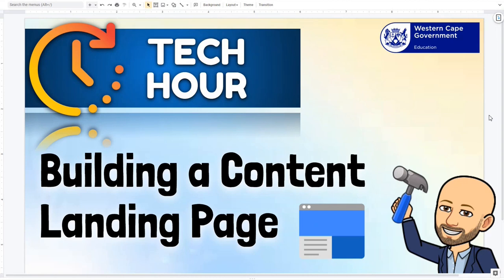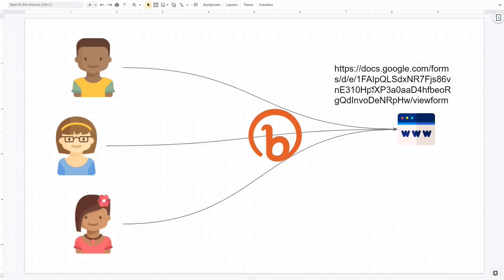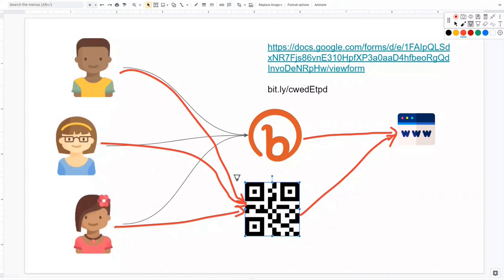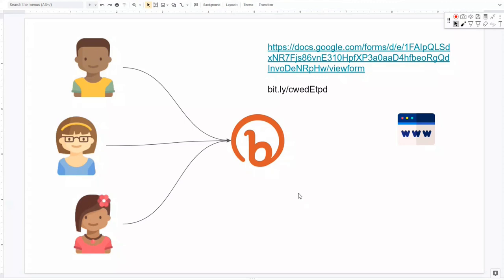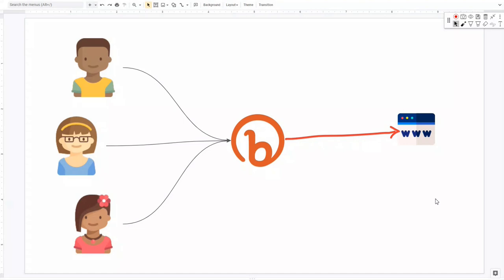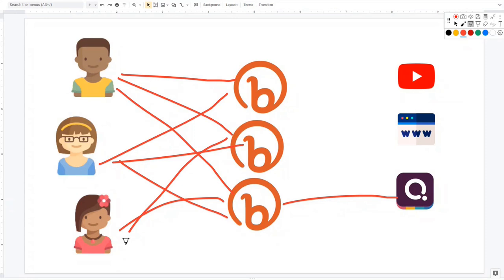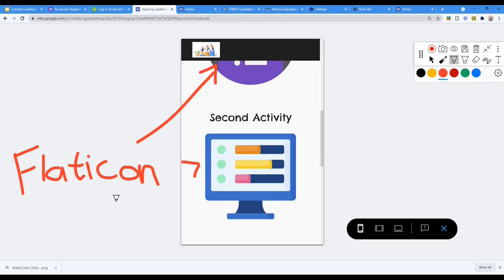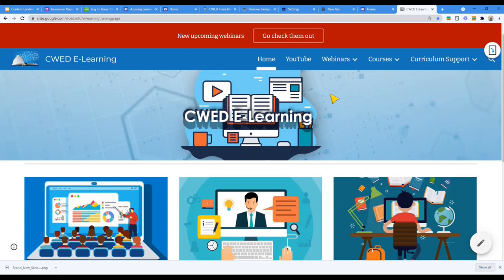Tech Hour: Content Landing Page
In this session we look at what a content landing page is, why en when one might use it and lastly we look at how you can make one using Google Sites.

00:00 - What and why?
18:57 - How?